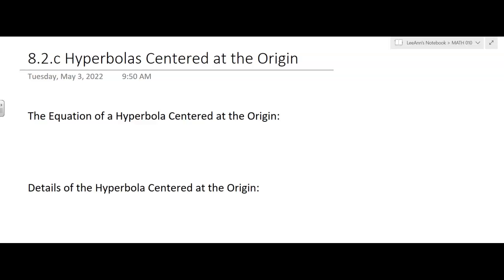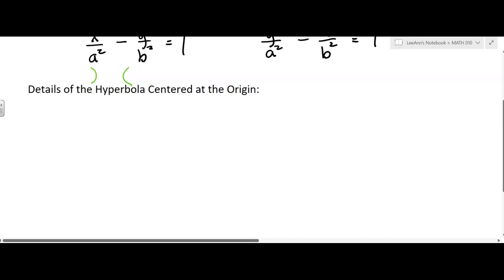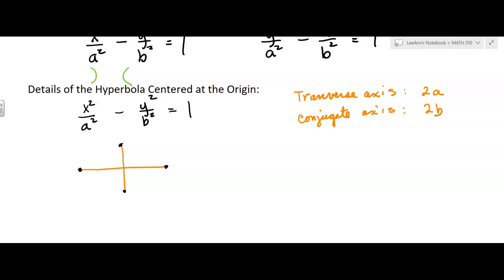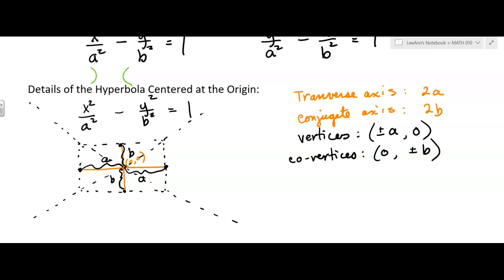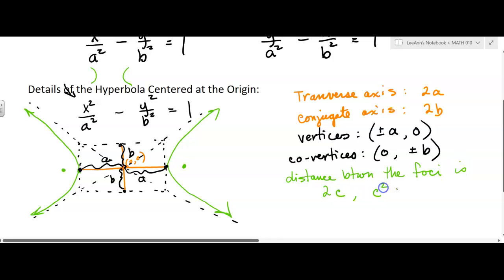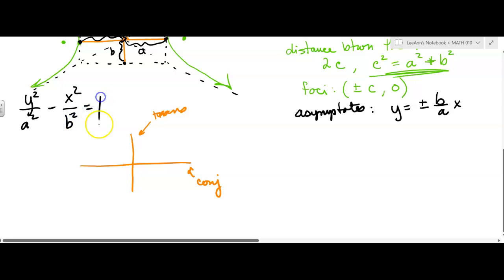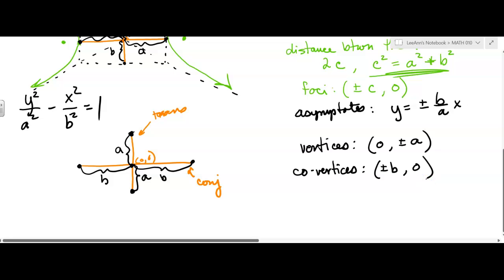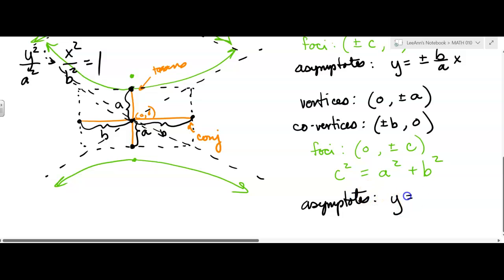8.2.c Hyperbolas Centered at the Origin